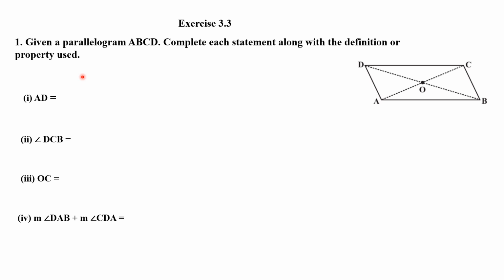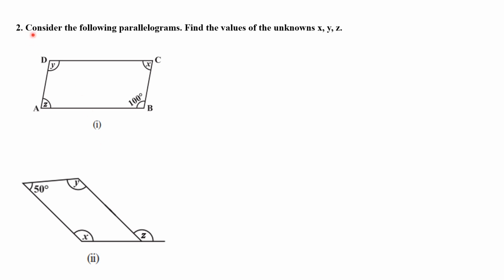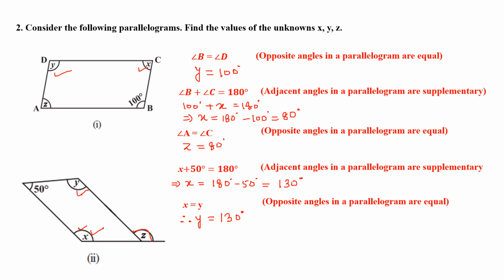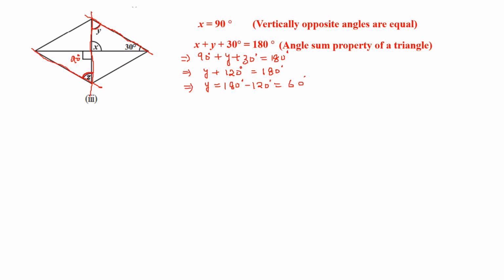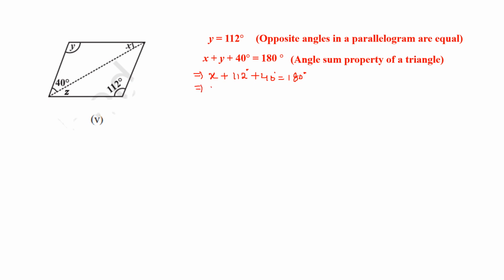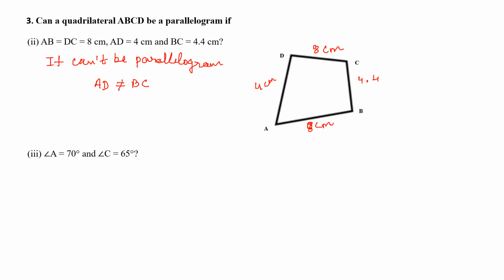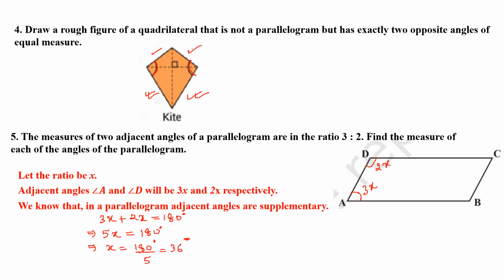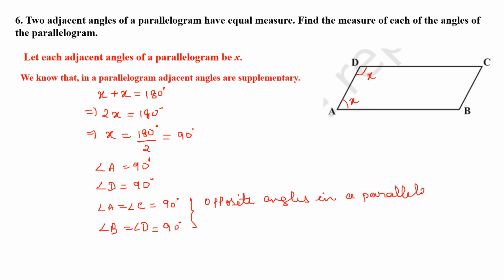Grade 8 - Chapter 3 - Understanding Quadrilaterals Part 6 | NCERT Ex 3.3 Question 1 to Question 6